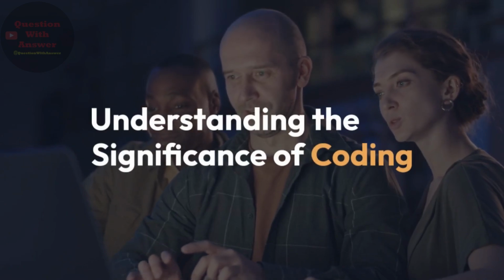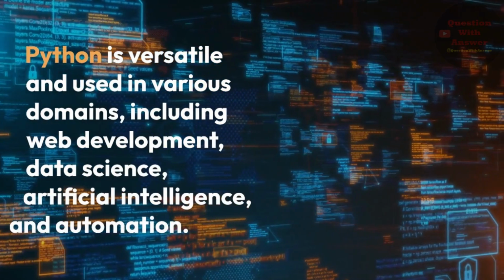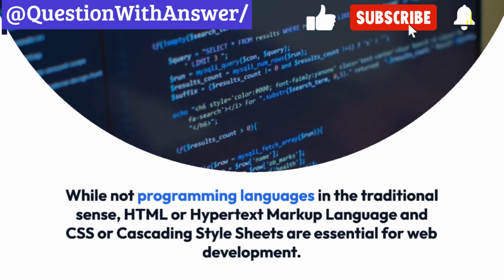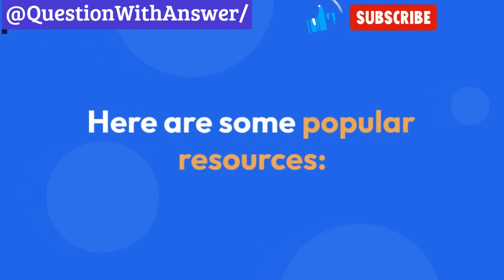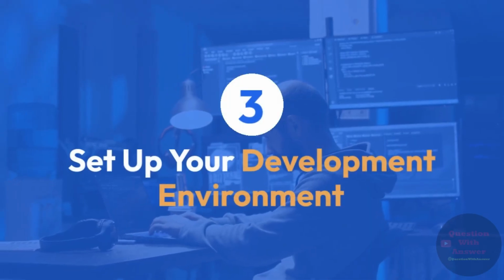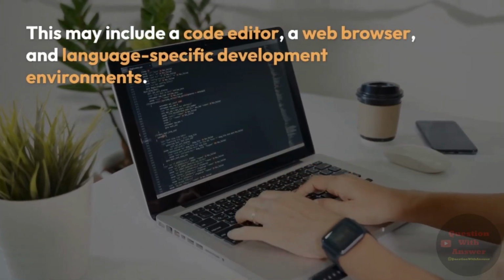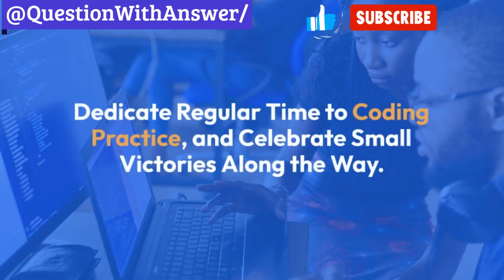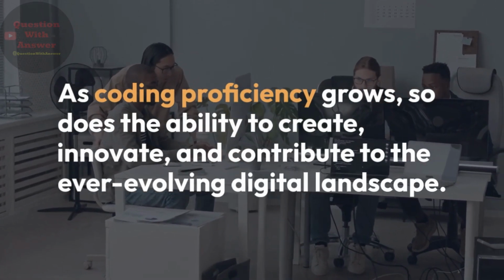Coding for Beginners: Where to Start in 2024?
In the digital age, coding has become an essential skill with applications ranging from software development and data analysis to web design and automation.

Understanding the Significance of Coding:
coding
understanding block coding
different types of coding
type of coding
understanding code without running it
coding for beginners
understanding code written by others
understanding women
coding is boring
uses of coding
the art of computer programming
understanding code you didn't write
how to understand the bible
basic difference between programming and coding
difference between coding and programming
coding education
coding differences

1. Python:
Python is widely regarded as one of the best programming languages for beginners.

2. JavaScript:
JavaScript is the language of the web, enabling interactive and dynamic web pages.

3. Scratch:
Designed specifically for beginners, Scratch is a visual programming language that uses drag-and-drop blocks to create code.

4. Java:
Java is known for its platform independence, making it a popular choice for building cross-platform applications.

5. HTML and CSS:
While not programming languages in the traditional sense, HTML or Hypertext Markup Language and CSS or Cascading Style Sheets are essential for web development.

6. Ruby:
Ruby is known for its elegant syntax and readability. It is often used in web development, and the Ruby on Rails framework simplifies building robust web applications.

online coding platform
coding interview
online platforms to learn coding
online coding practice platforms
best coding platform online
best online platforms to learn coding
how to create online coding platform
online coding platform for interview
best websites to learn coding online
top best websites to learn coding online
c++ coding
learn coding
programming
learn programming
how to learn programming
programming course
python programming
how to learn programming for beginners
programming language
programming for beginners
programming languages
top programming language
best programming language
programming languages 2020
c programming course,
swift programming course
r programming full course
best udemy programming courses
top udemy courses for programming
best courses to learn programming
coding challenge
coding challenges
and coding competitions
challenge
coding challenge websites
programming competition
coding competitions
google’s coding competitions
.net coding challenges
pr_pr: coding competitions
c# coding challenges
quick tips on coding challenges
fun coding challenges
coding competition prize
top 10 coding challenges
.net coding challenge
10 best coding challenges
c# coding questions and answers

oops interview questions and answers

Conclusion

Coding for beginners is an exciting journey that opens doors to a world of possibilities. By understanding the significance of coding, choosing the right programming language, exploring available resources, and taking practical steps, beginners can embark on a path of continuous learning and skill development.